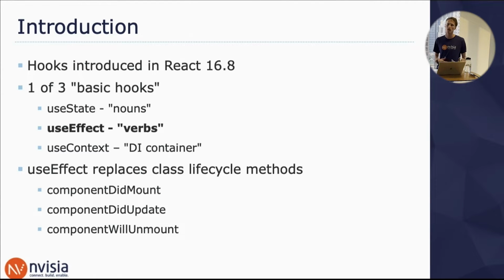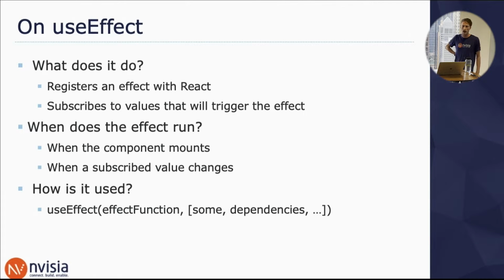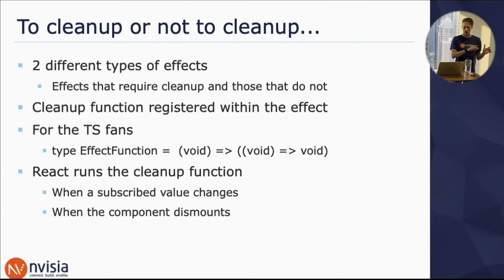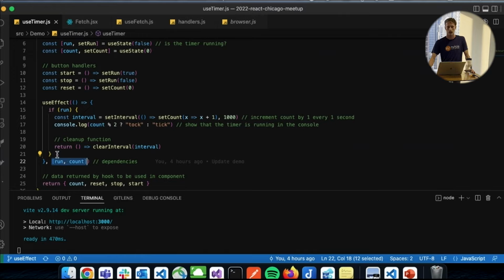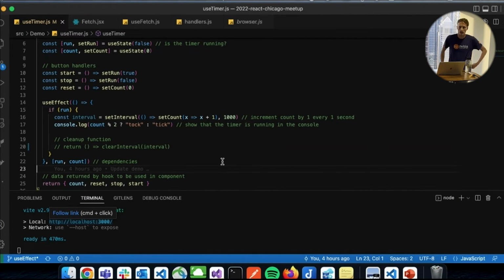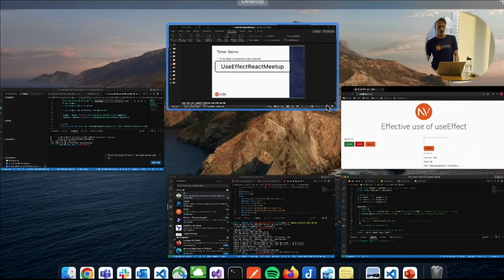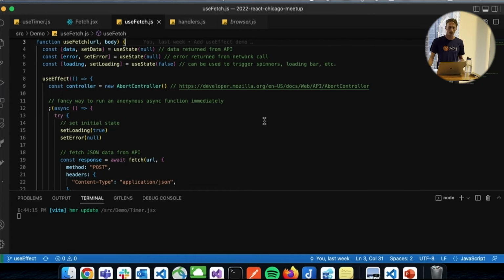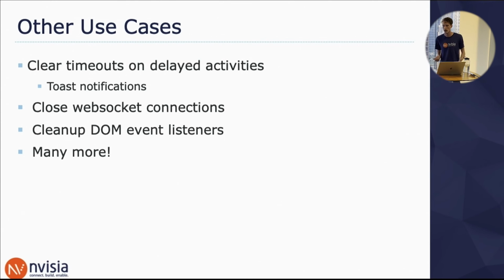React Chicago August 2022 - "Effective Use of UseEffect" by Ben Okkema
"Effective Use of UseEffect"
by Ben Okkema

React beginners know to use the useEffect hook to respond to changes in information on the page. However, the hook has a not-so-often used return value for gracefully removing a component from scope. We'll explore using this clean up function to abort network calls and share lessons learned on its implementation in an alert provider.

Ben Okkema is a Technical Lead at nvisia. Over the last two years has performed a variety of roles one of which was to modernize legacy applications by rewriting them in React. When not at the keyboard, you can usually find him on his bike or in his garden.